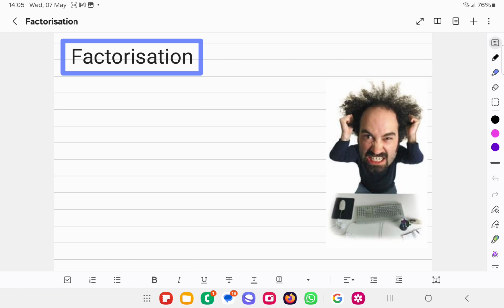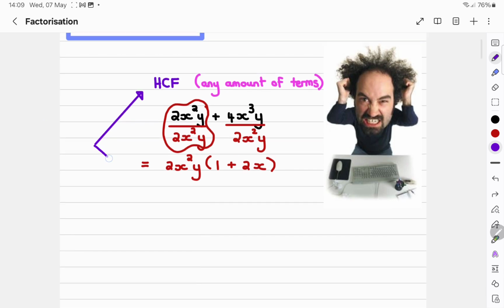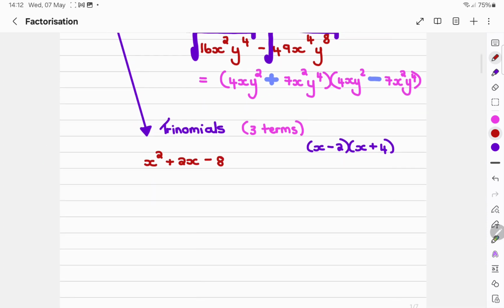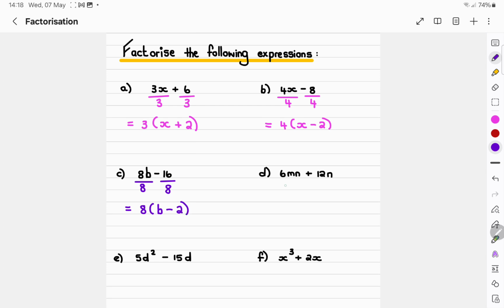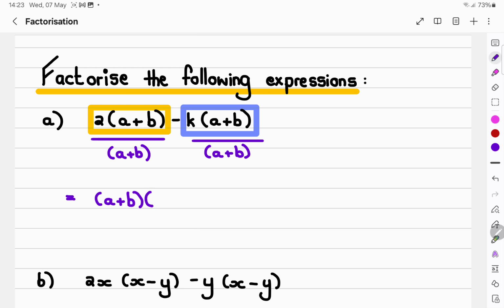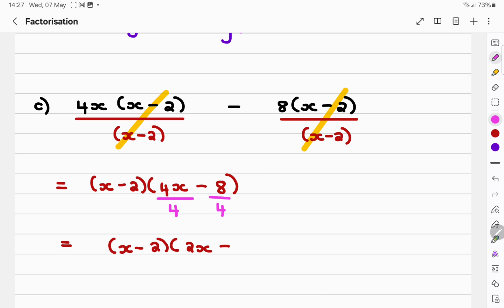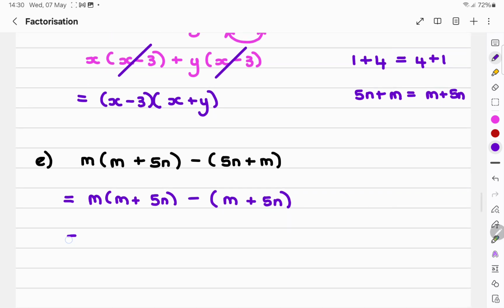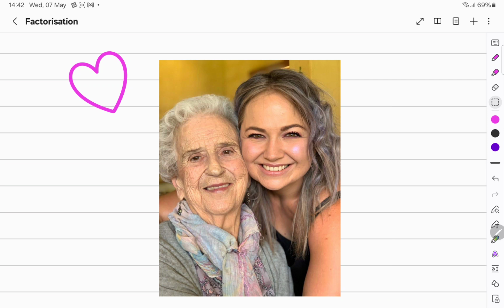Grade 9 Mathematics Factorisation - Highest Common Factor